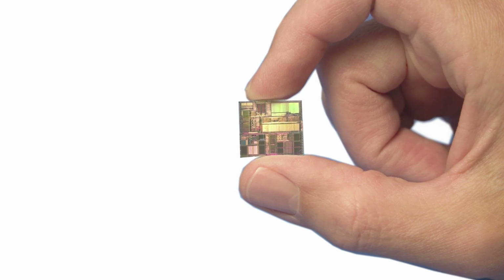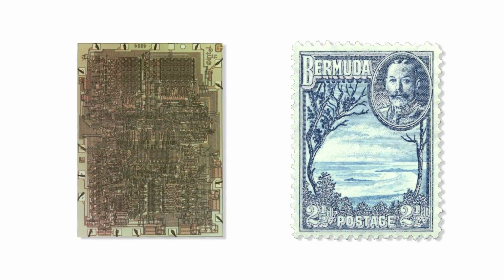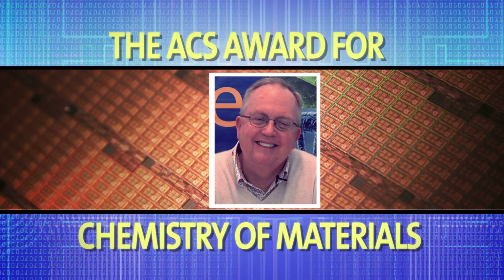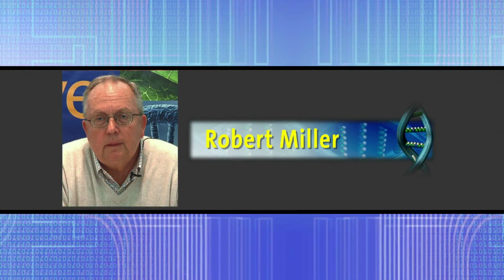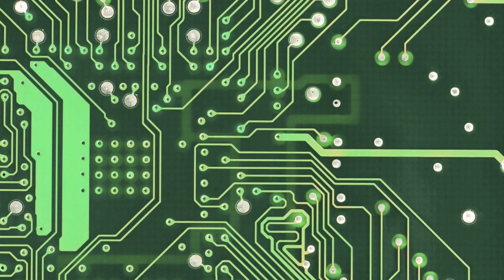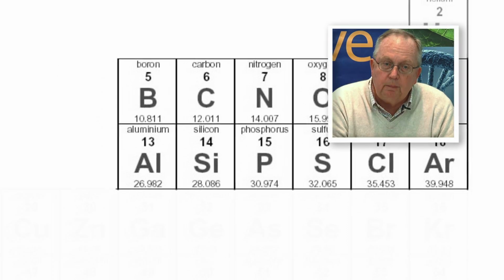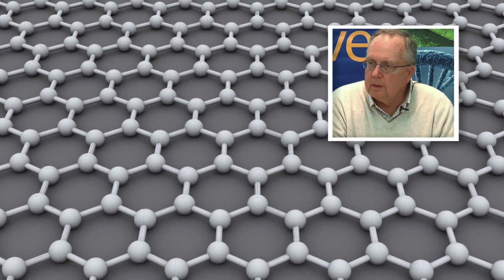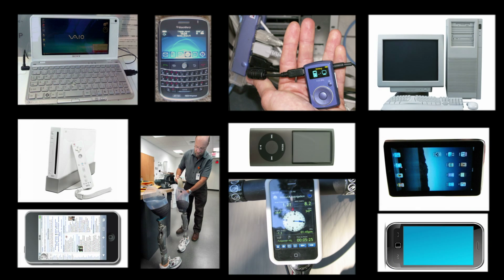Prized Science Episode 3: Shrinking the Computer Chip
Computer chips are the brains of modern electronics and the lifeblood of modern society. Meet Robert Miller, winner of the 2010 American Chemical Society Award for Chemistry of Materials. As a chemist at IBM, Miller developed materials that helped pack more transistors onto each chip, paving the way for the electronics products that make everyday life longer, healthier, happier, and more enjoyable.